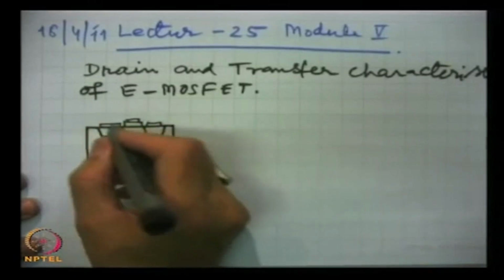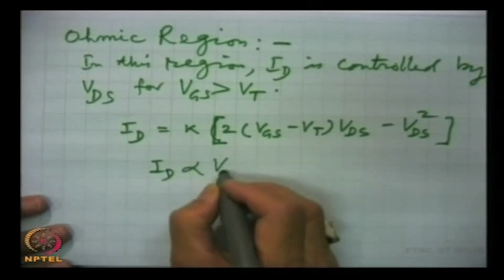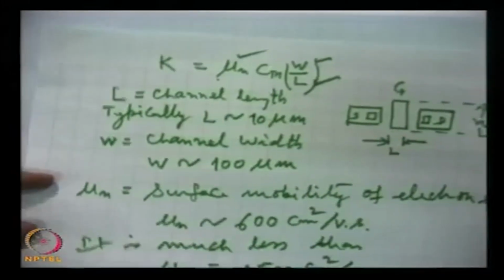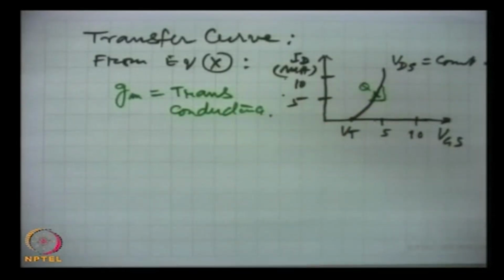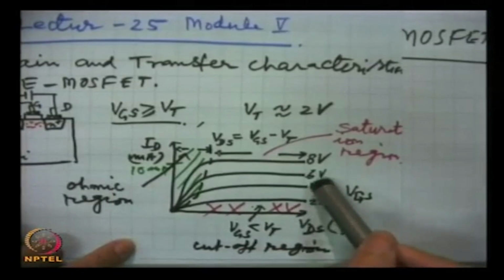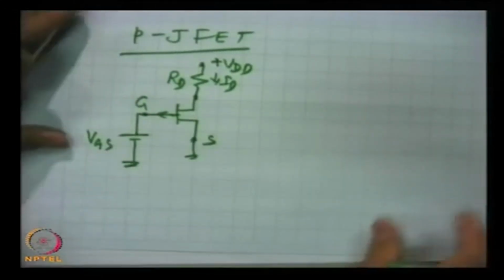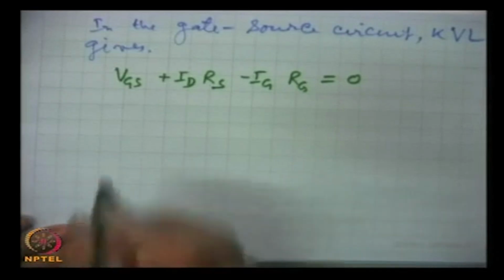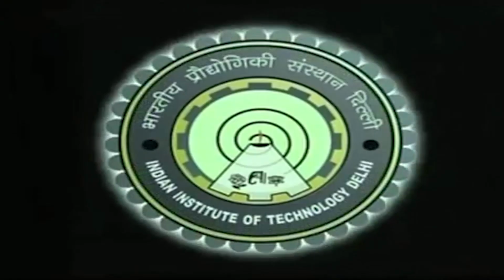Drain and transfer characteristic of E - MOSFET